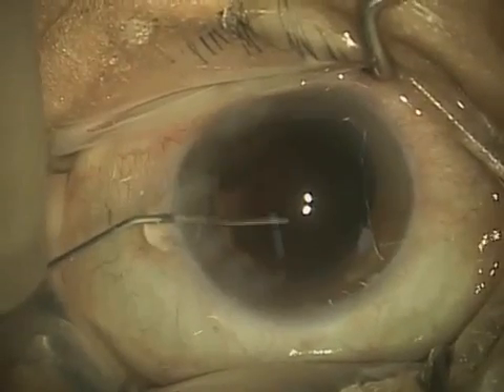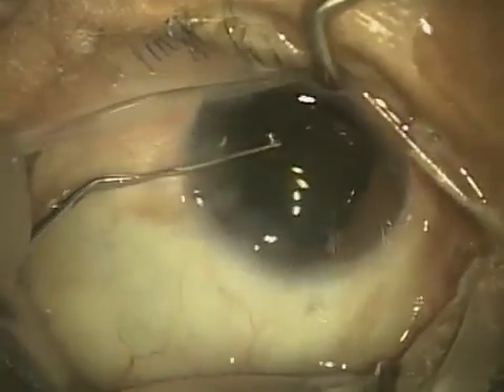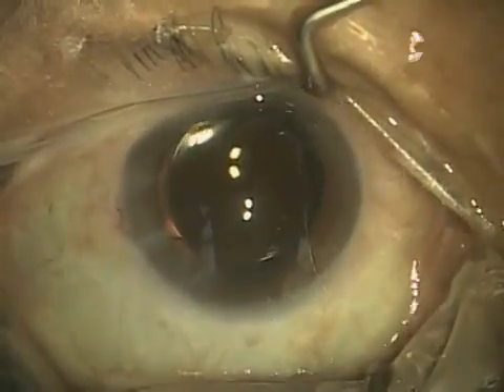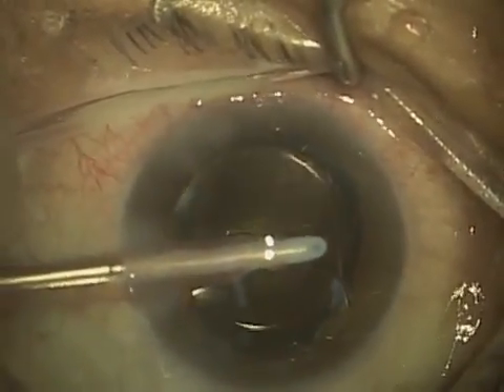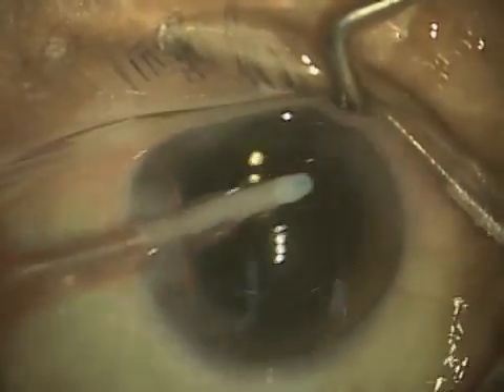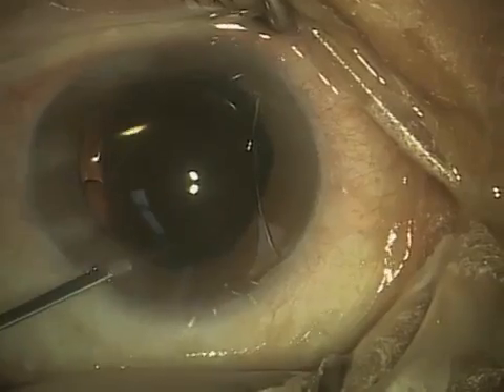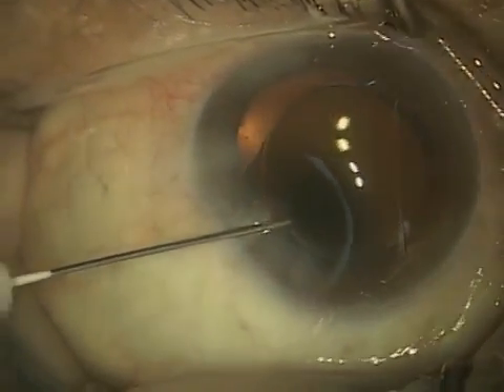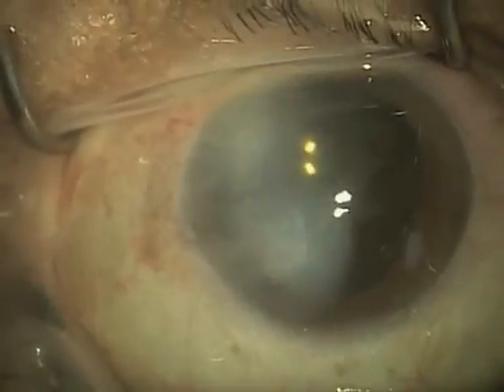Cataract Surgery (Part 4 of 4) | Dr. David Richardson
Dr. David Richardson, one of the country's leading ophthalmologists describes modern cataract surgery in real time.

Patient-Focused Ophthalmologist

Patient-Focused Websites:
New-Glaucoma-Treatments.com
About-Eyes.com